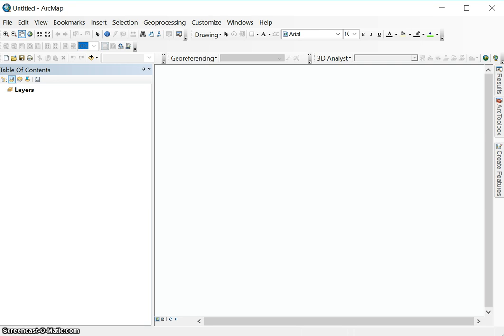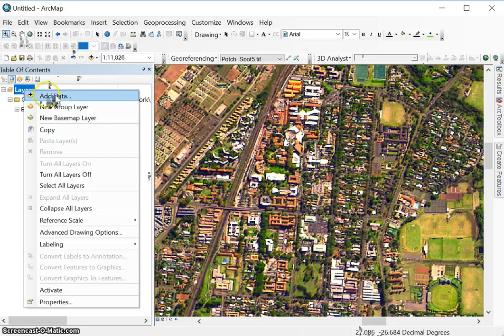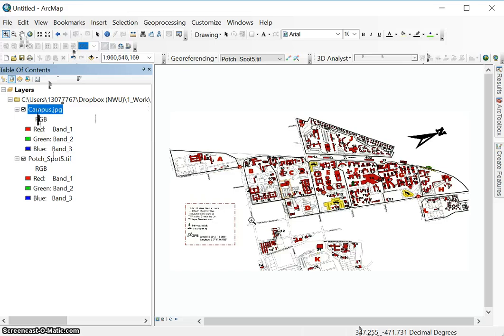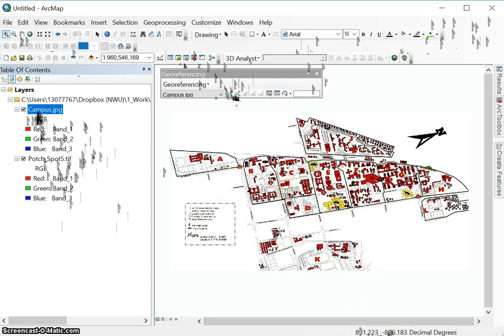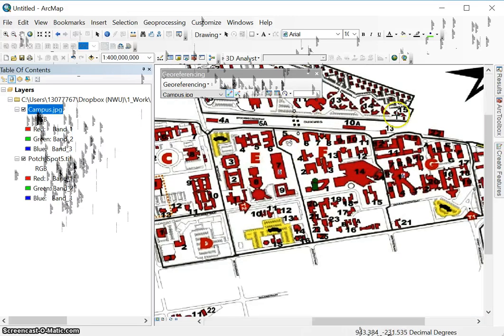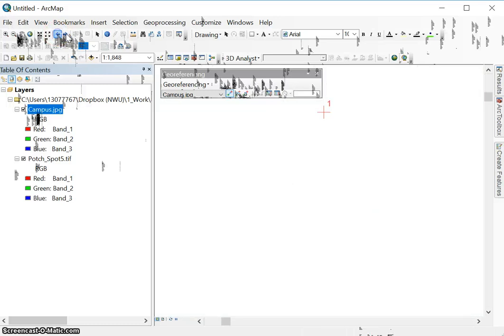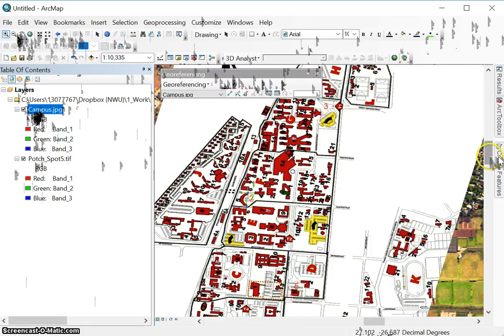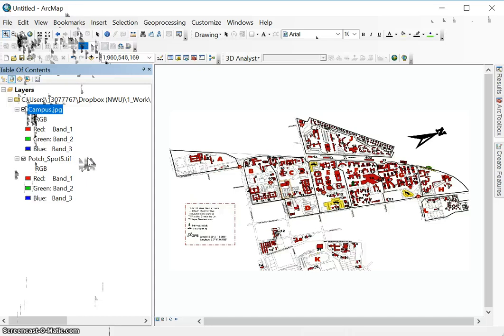Tut 4 1